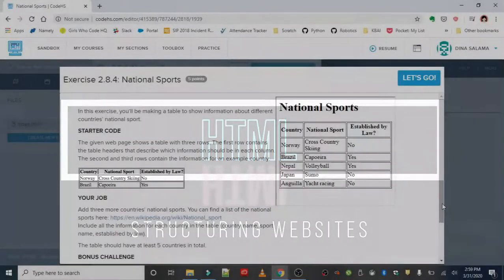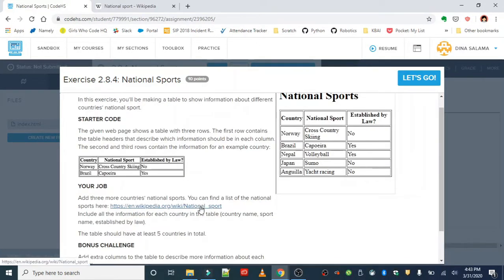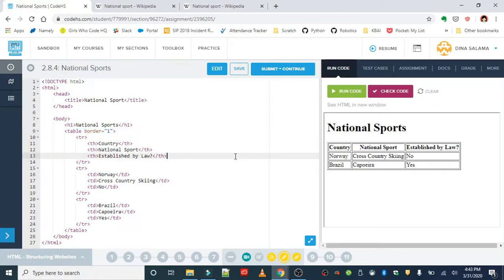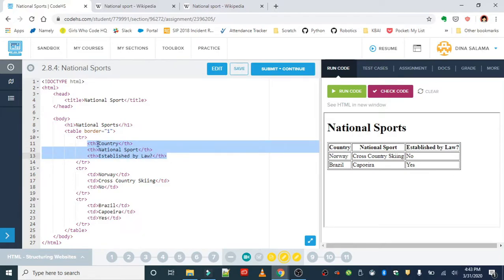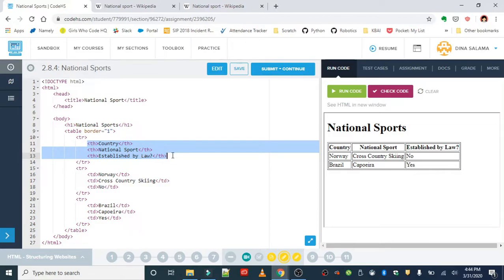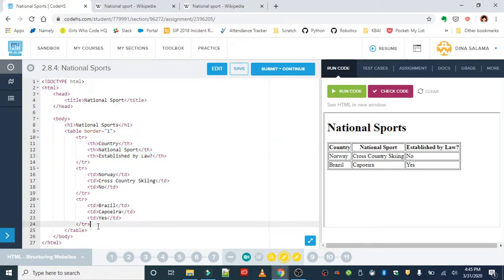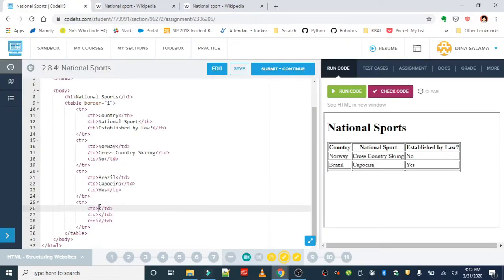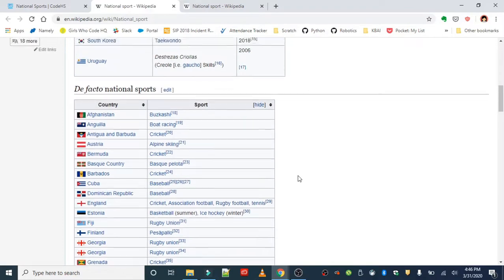Exercise 2.8.4 - National Sport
Unit 2 HTML: Structuring Websites